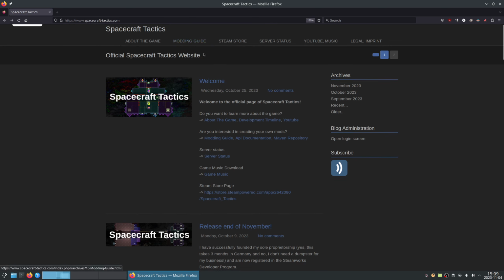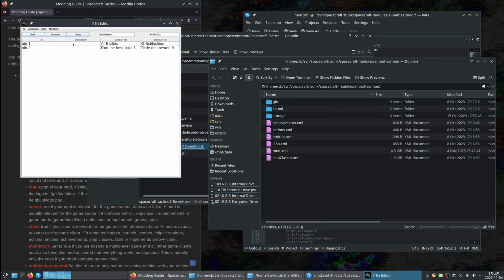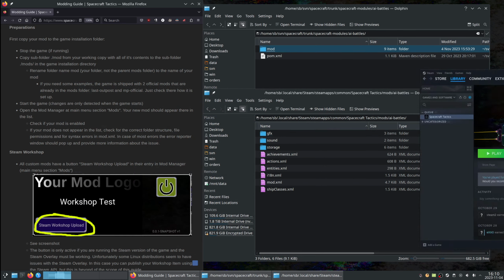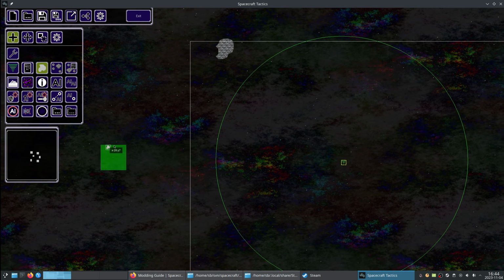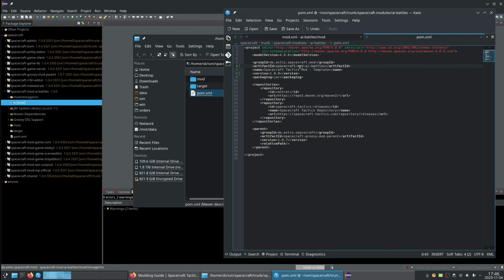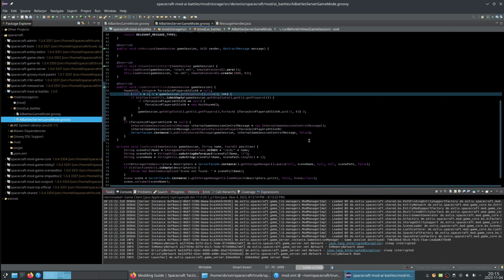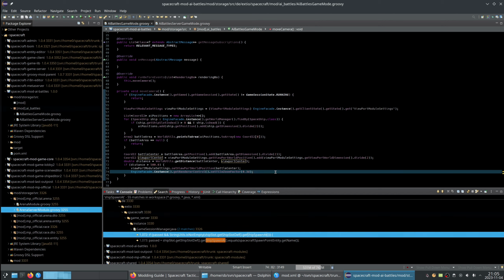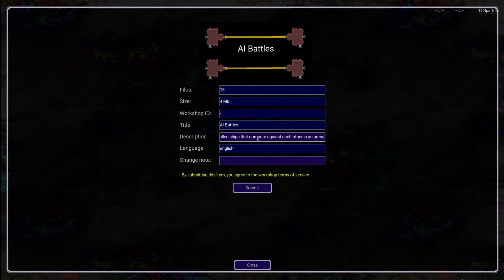Spacecraft Tactics How To Create Mods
This video shows step by step how to create your own mods - from bundling your ships and scenes up to custom game modes developed in groovy programming language.

Spacecraft Tactics is a 2D turn-based tactical space game. Save the last rebel outpost in the campaign. Develop a strategy, execute it in tactical battles and micromanage your ship. Play various game modes single or multiplayer. Create your own ships, scenes or mods and share them.

Timestamps:
00:00 Introduction
00:15 Official documentation
02:00 Locate your steam folder
02:30 Copy mod template from sdk
03:02 Edit mod xml
03:54 I18n editor
06:22 Edit mod xml 2
06:58 Overview types of mods
10:19 Publishing
12:53 AI battles introduction
13:10 Spaceship editor
15:37 Scene editor
19:20 Draw logos
19:34 Edit mod xml 3
20:02 Game mode setup test
20:45 Groovy introduction
21:51 Game mode modules setup
24:00 Load scenes
26:28 Move players to first ship slot
29:16 Fog of war and camera
32:28 Display status
34:01 Trying everything out
34:51 Show instructions in lobby
35:54 Improvements and change spacecraft manager
37:07 Upload mod to steam workshop
38:11 Conclusion and full battle